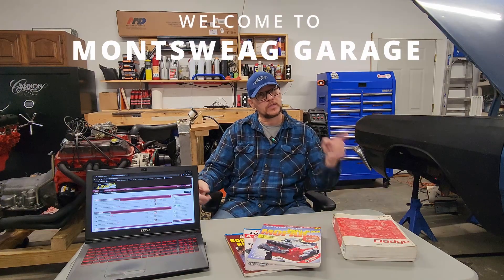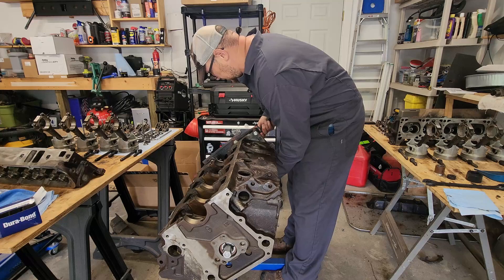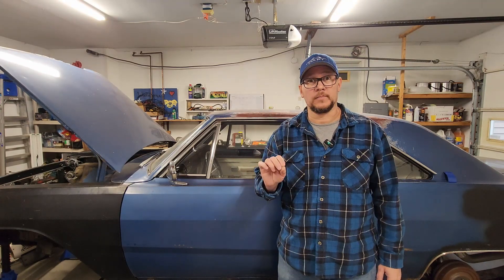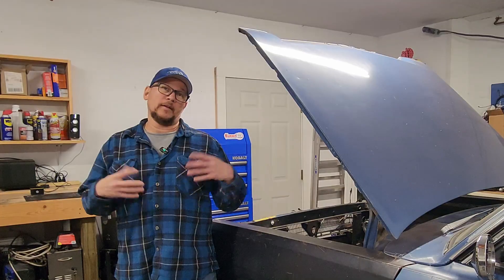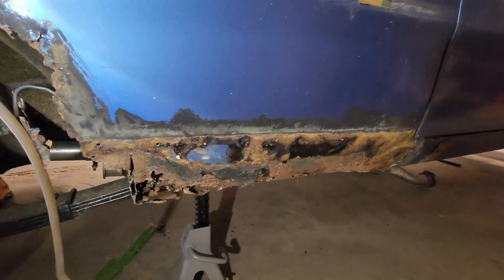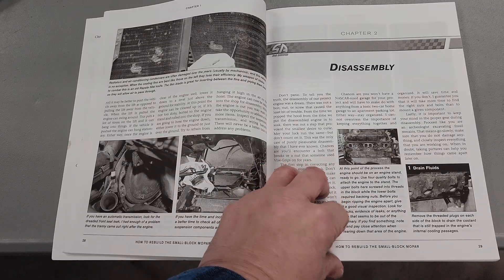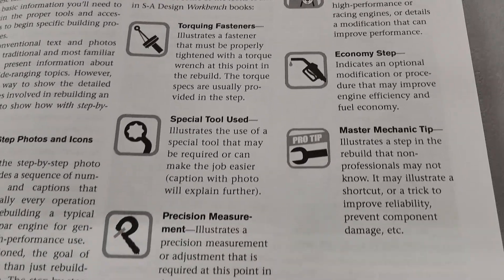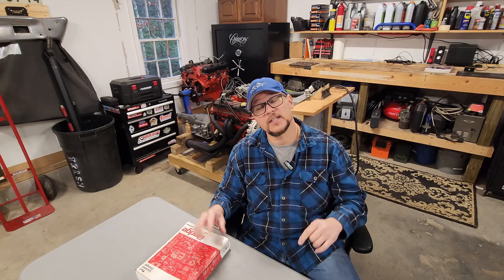Learn To Work On Classic Cars With These 3 Powerful Tools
I cover 3 research tools to help you get your first classic car project off on the right foot. These include specific parts of the internet, aftermarket how-to books, and more. If you are looking to learn more about how to revive that rusty old beater in your backyard, tune in for the info that will help you get started.